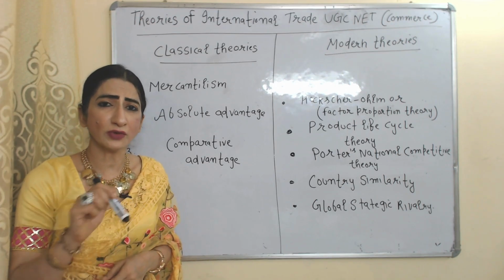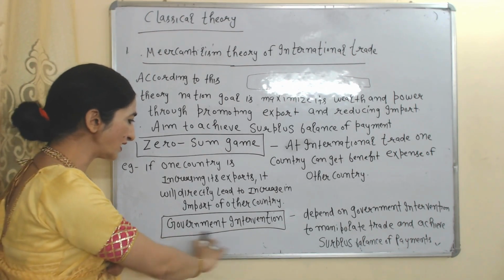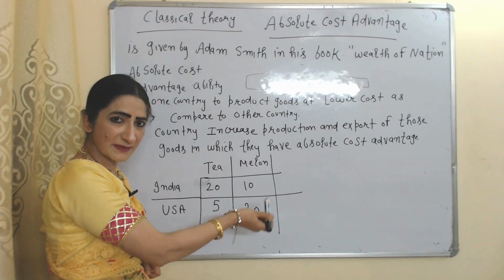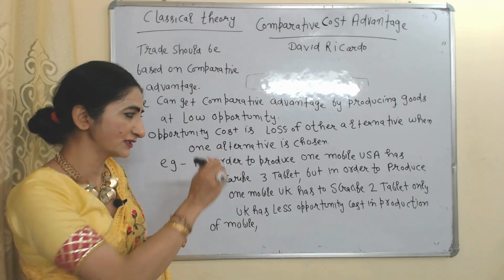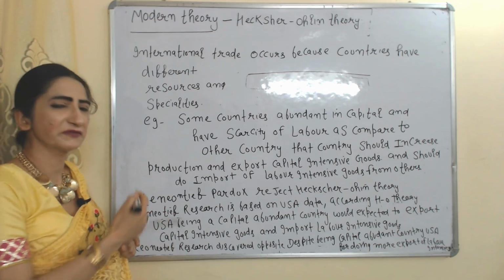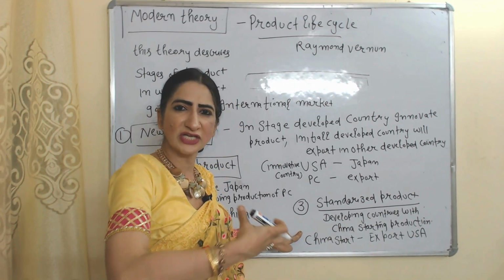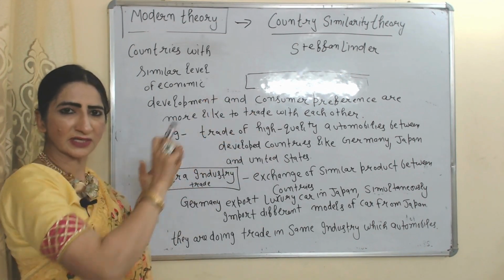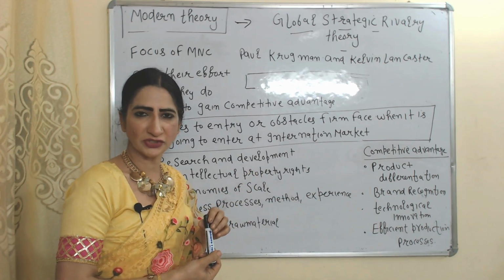Theories of International Trade - UGC Net (Commerce & Economics)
This video describes about Theories of International Trade - UGC Net (Commerce & Economics)
Mercantilism Theory
Absolute Cost Advantage Theory
Comparative Cost Advantage Theory
Heckscher-Olin Theory
Leontief Paradox Theory
Product Life Cycle Theory
Porter National Competitive Advantage Theory
Country Similarity Theory
Global Strategic Rivalry Theory